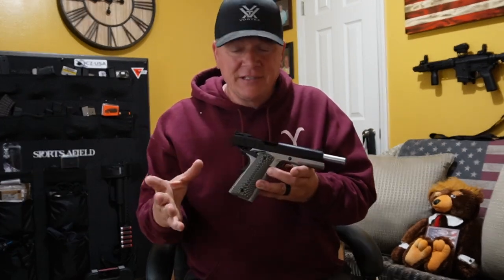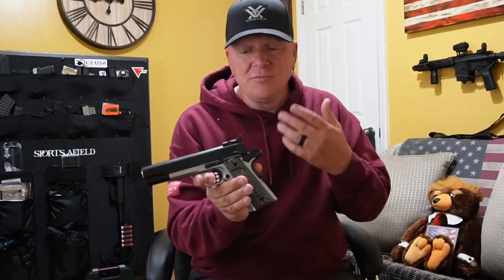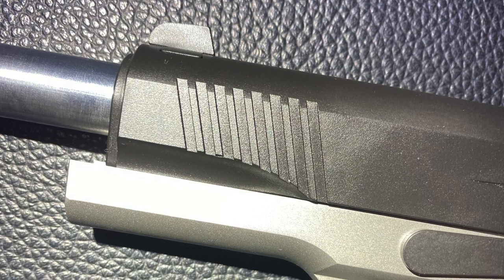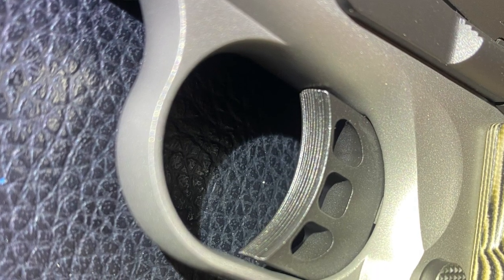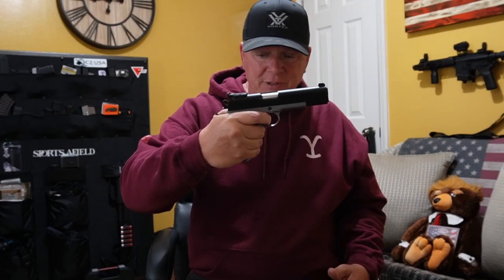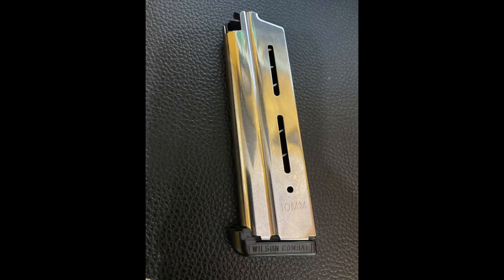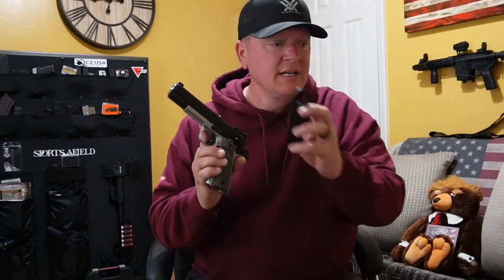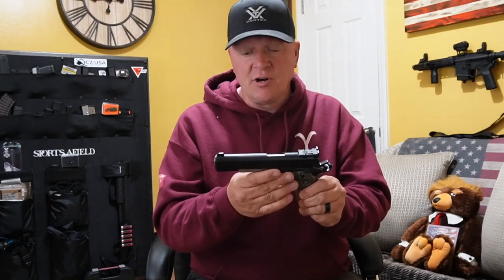TISAS 10mm 1911: Inexpensive and stylish, but will it function at the range?!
Have you ever heard of Tisas?
You might have been missing out, or you might be one of the lucky ones. Reviewing newer firearms has always been a treat, but only if we can put our hands on them!
Chambered in 10mm, this offering to the consumer market is proving to be the perfect blend of quality and affordability.